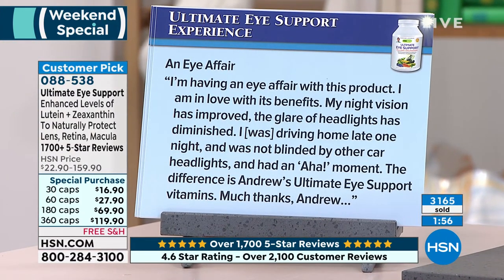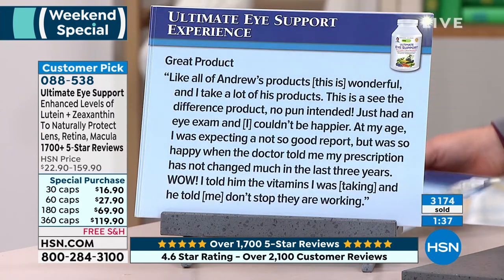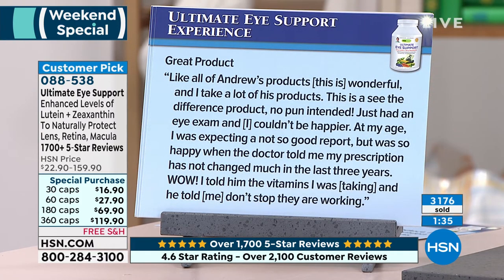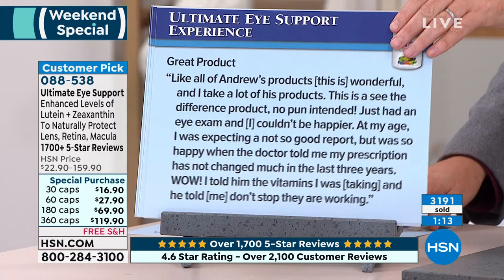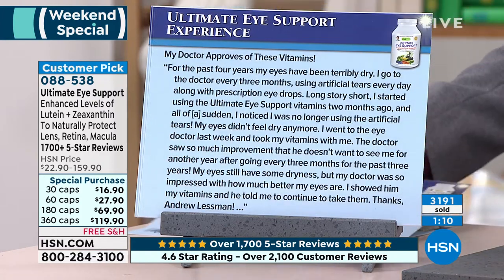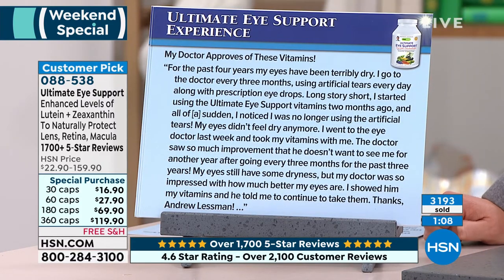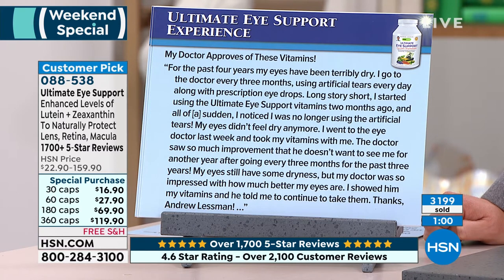Ultimate Eye Support 30 Capsules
Andrew Lessman Ultimate Eye Support
Andrew Lessman's Ultimate Eye Support is a comprehensive blend of ingredients to protect the most fragile tissues of the eye and to promote a lifetime of healthy vision. It contains exceptionally high levels of both Lutein and Zeaxanthintwo powerful, protective carotenoids, also referred to as macular pigments, most highly concentrated in the retina and its macular region. Sadly, these two vital carotenoids are all but absent from the leading multivitamins and only recently (and minimally) found in typical eye formulas.

Neither Lutein nor Zeaxanthin can be produced by the body, so their benefits require a food or supplement source. Plus, beyond their wellestablished role in protecting the eye and promoting healthy vision, Lutein and Zeaxanthin levels in the brain have now been shown to be associated with healthy brain and cognitive function, particularly as we age.

Ultimate Eye Support also includes standardized extracts of Bilberry and Elderberry providing high levels of Anthocyanins to support healthy night vision. We also provide our EGCGrich Green Tea Extract to further protect the delicate tissues of the eye, along with our Citrus Bioflavonoids and OPCrich (Oligomeric Proanthocyanidins) Grape Seed Extract to target the eye's microcirculation. We also add both Phosphatidyl Choline (PC) and Ahiflower Oil to enhance the efficacy of this formula while also protecting the eye's most delicate structures.

Ultimate Eye Support provides an unsurpassed assortment of Mother Nature's most effective tools to protect the lens, retina and macula while also promoting a lifetime of healthy vision.

    30 Ultimate Eye Support softgel capsules